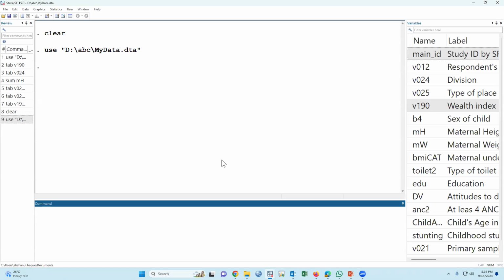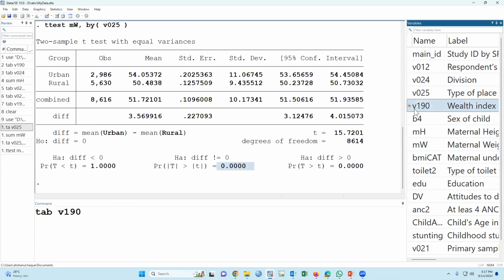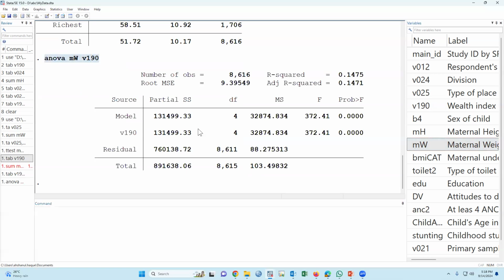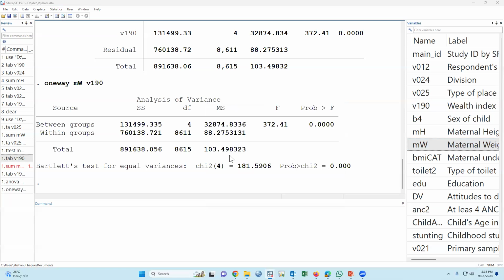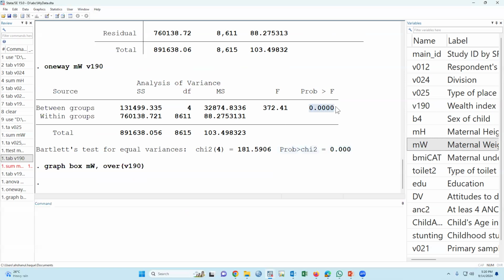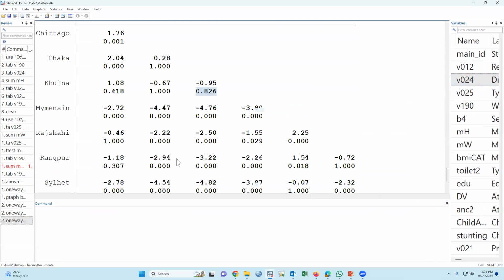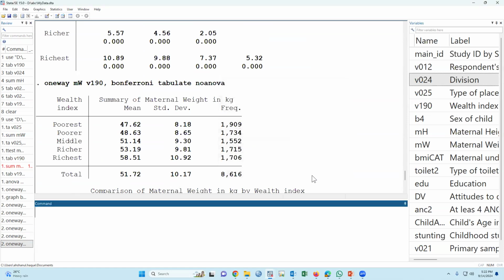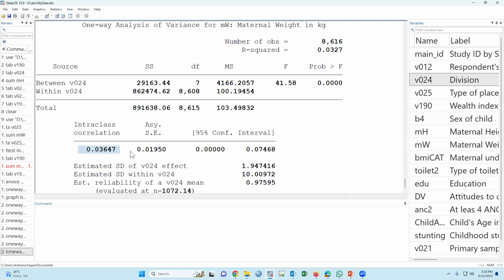ANOVA, One-Way ANOVA, ICC, and Bonferroni Comparison in Stata: Complete Guide: Part-8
Unlock the full potential of your data analysis with this comprehensive Stata tutorial! In this video, we dive deep into the essentials of ANOVA, One-Way ANOVA, ICC (Intraclass Correlation Coefficient), and Bonferroni comparison techniques. Whether you're a beginner or an advanced user, this step-by-step guide will help you understand when and how to apply these methods effectively. Learn how to run these tests in Stata, interpret the results, and make precise comparisons between groups. Don't miss out on tips and tricks that can elevate your research or academic projects to the next level!

Stata tutorials
ANOVA analysis in Stata
Bonferroni correction Stata
One-Way ANOVA Stata
ICC in Stata

The main topics of this channel are given below:
Epidemiology